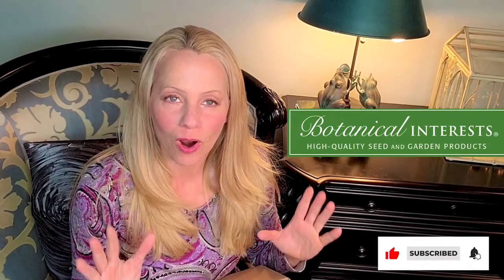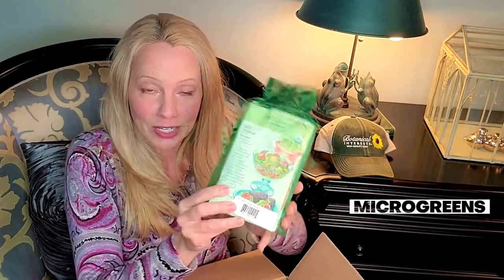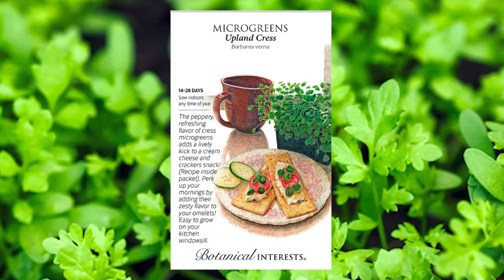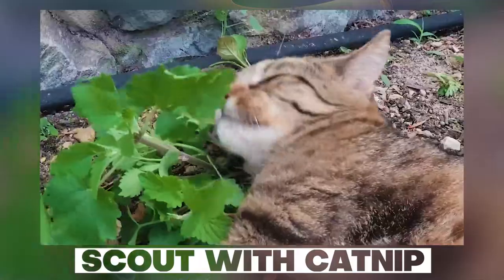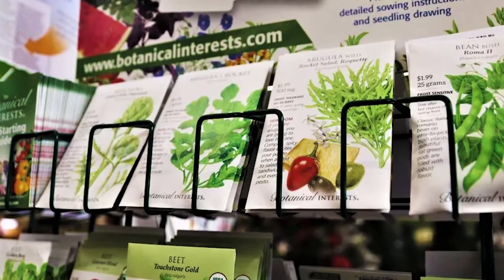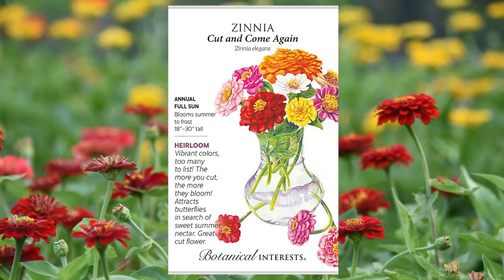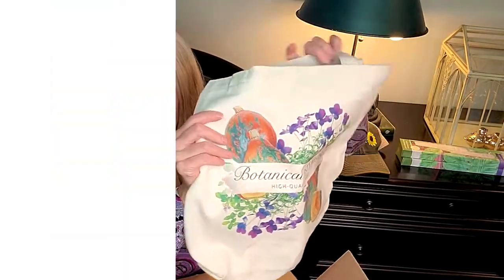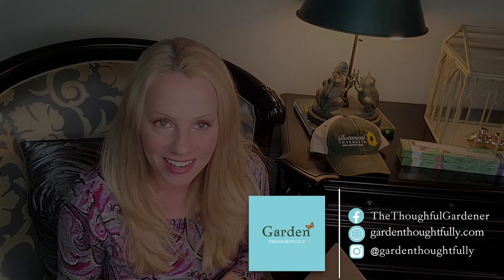Garden Gift Sets Giveaway!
Holidays are quickly approaching and it's time to buy for the gardener in your life! Here's a chance for you to score some sweet gifts for your loved ones. Grab the chance to win an awesome Collections package!

Three easy steps to enter:

1. Follow both @botanical_interests and @gardenthoughtfully on Instagram.

2. Like this post.

3. Tag a friend.⠀⠀⠀

WINNER WILL RECEIVE:

1. A region-specific butterfly collection to support the Monarchs

2. The Cat Lover’s Collection

3. The Microgreens Collection

4. The Bee Happy Seed Collection

5. A Botanical Interests Tote Bag

6. 2 packs of 12 Garden Stakes (24 total)

7. A Botanical Interests Trucker Hat

COME JOIN ME!